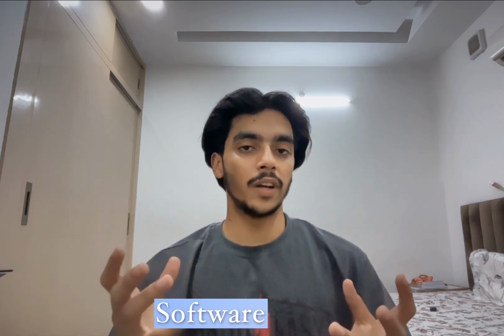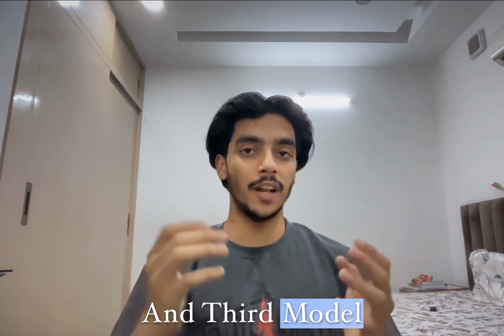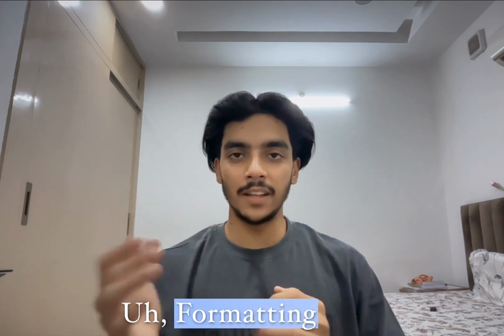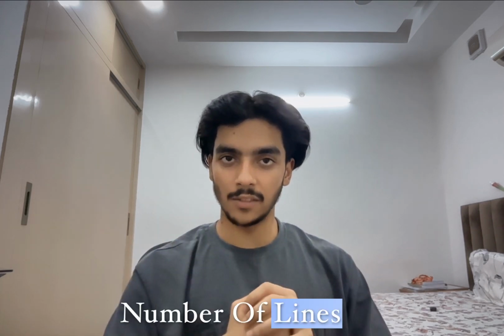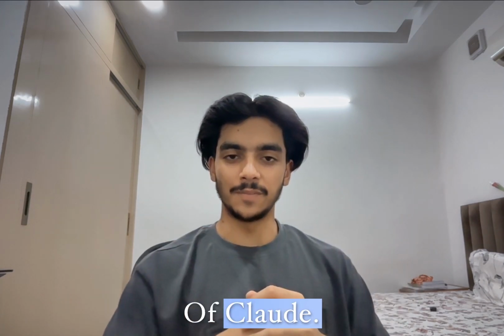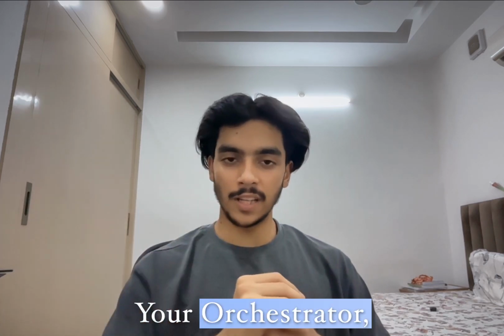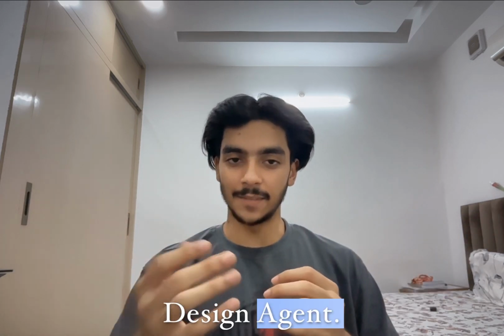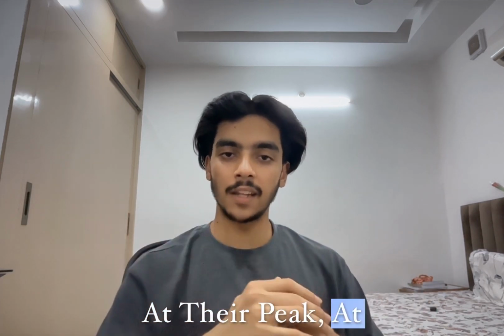Day 12 | How to Reduce Token Usage with AI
Welcome to Day 12 of documenting my journey for the next 365 days.

Today, I focused on learning how to use Claude Code more efficiently by designing a workflow where different AI models collaborate instead of relying on a single model for every task.

The core idea is simple:

Instead of asking one model to plan, reason, code, review, and debug everything, assign each responsibility to the model that's best suited for it.

For example:
• An orchestrator model for planning and coordination.
• A reasoning model for architecture and complex debugging.
• A fast model for repetitive coding tasks.
• A second model to provide an independent perspective on important decisions.

This approach improves efficiency, reduces unnecessary token usage, and makes AI-assisted development feel much closer to working with a real engineering team.

Today's biggest takeaway:

The future of AI-assisted development isn't using one smarter model—it's building smarter workflows.

I've included the resources and setup I explored today in the description below.

Today's focus:
• Claude Code
• AI Workflows
• Multi-Agent Systems
• Token Optimization
• AI-Assisted Development

Learning.
Building.
Sharing.

From scattered knowledge → real skills.